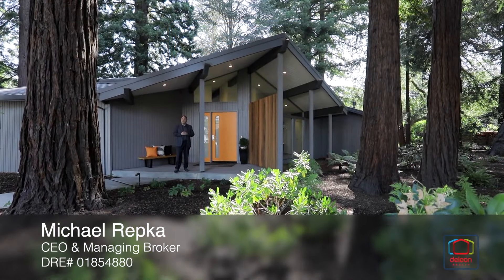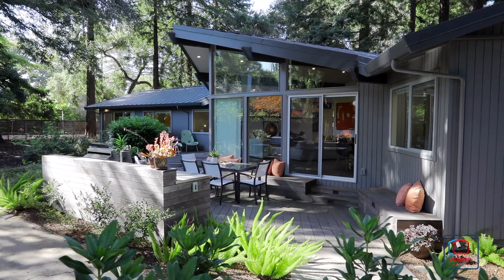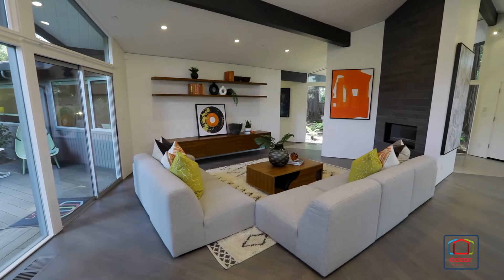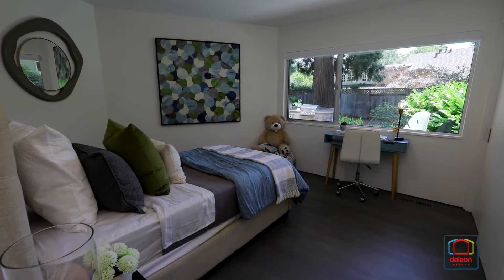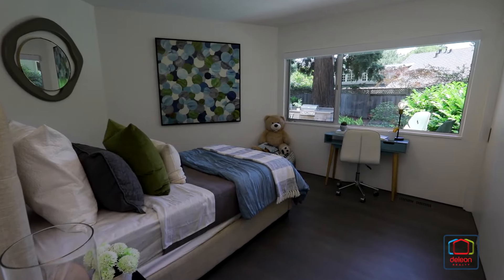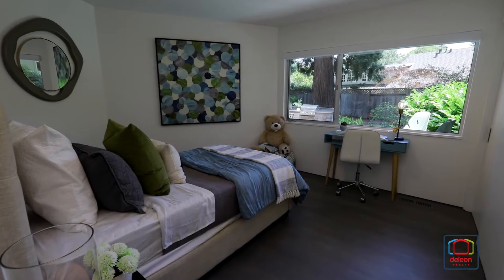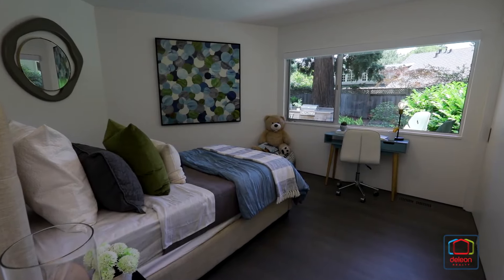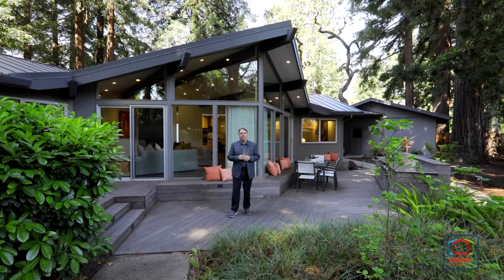23 Fair Oaks Lane, Atherton | DeLeon Realty Platinum Listing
3 Beds, 2 Baths | 2,110 Sq. Ft. Home | 14,400 Sq. Ft. Lot

Open House on Saturday 6/29 & Sunday 6/30 1:30—4:30PM

REMODELED MID-CENTURY MODERN IN ATHERTON
One of the country’s most desirable locations provides the setting for this spectacular testament to mid-century modern design. Thoughtfully remodeled and thoroughly updated, this home honors its architectural heritage while offering a layout perfect for contemporary living. A dramatic wall of glass greets you as you enter, filling the home with natural light and providing a seamless connection to the outdoors. A gas fireplace warms the living room, the kitchen boasts top-tier appliances from Miele and Thermador, and an office provides space to work from home in comfort. Experience true California indoor/outdoor living on serene grounds set amidst a towering redwood grove that provides shade and seclusion, complete with a built-in grill and spacious deck for entertaining. Convenience abounds with Menlo Park and Palo Alto both just a short distance away, along with beautiful parks and easy commute options. Additionally, many top public and private schools are nearby, including Menlo-Atherton High (buyer to verify eligibility).